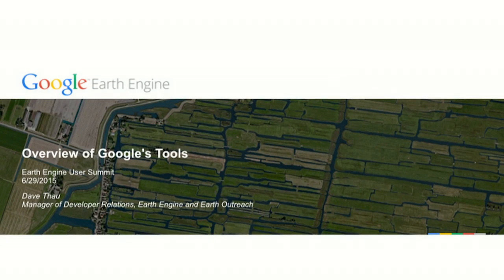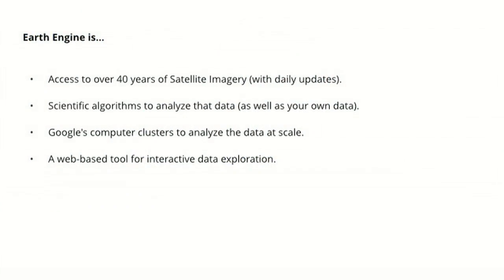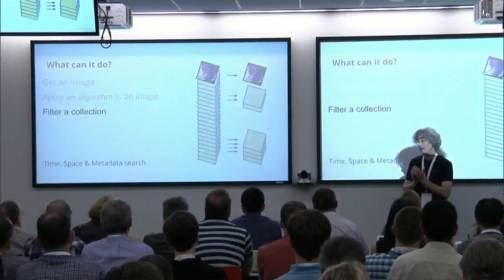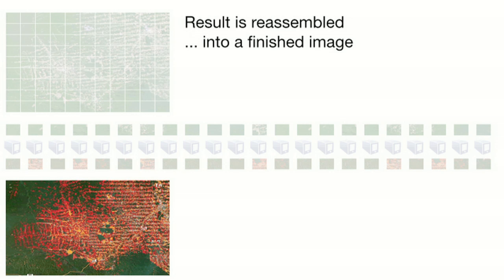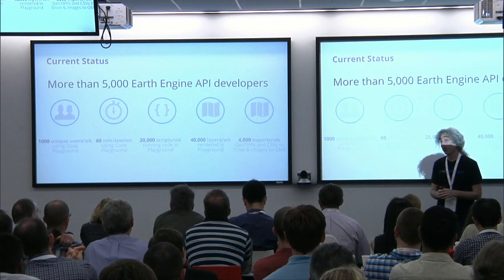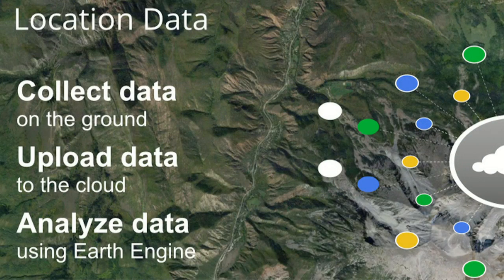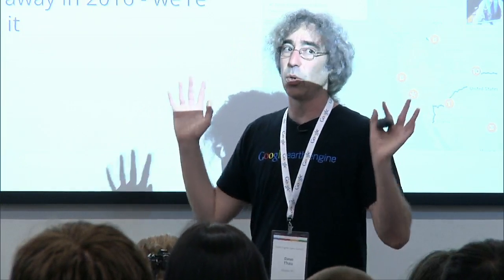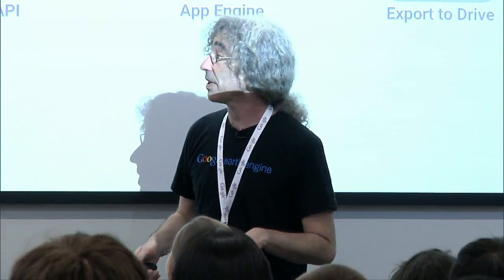David Thau - Introduction to Earth Engine and Friends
Presenter: Dave Thau, Manager of Developer Relations, Earth Engine and Earth Outreach
An overview of Google Earth Engine, Open Data Kit, Google Maps API, App Engine, and more.